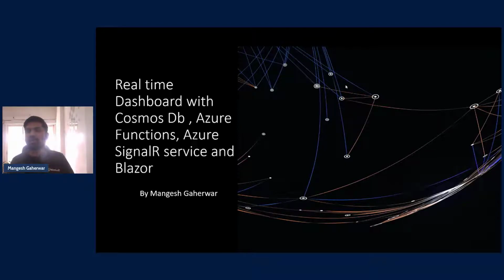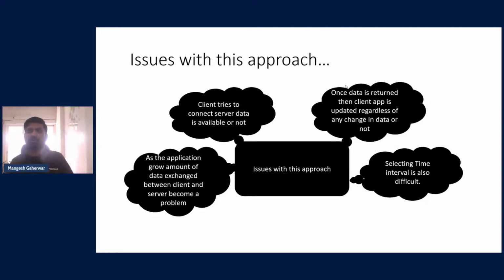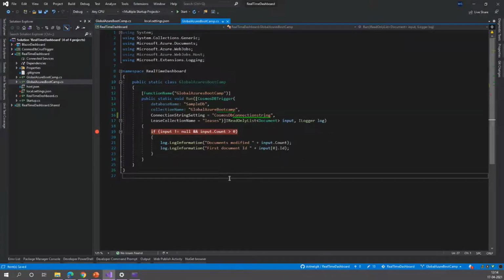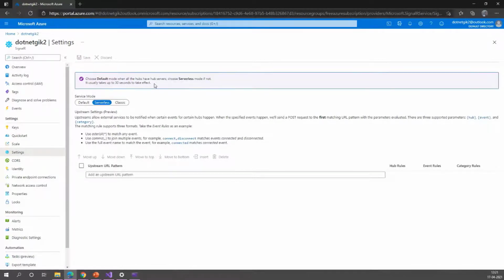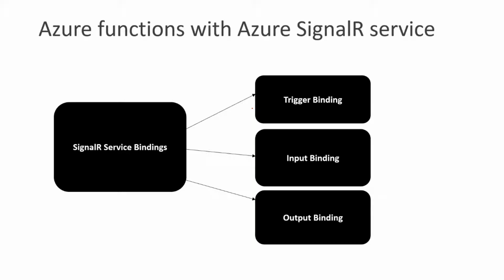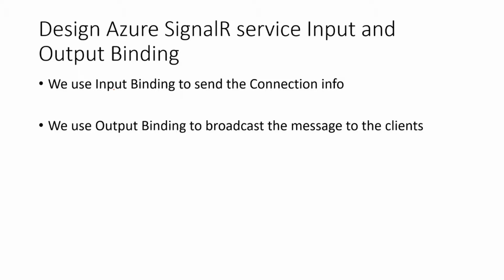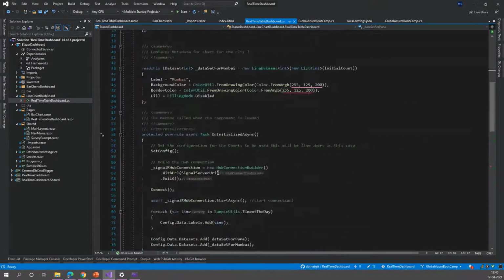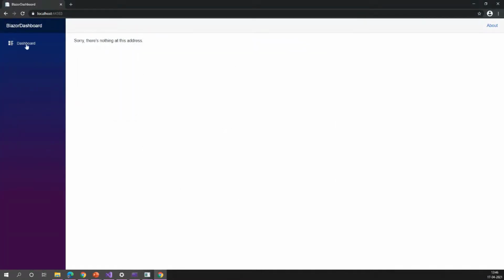Azure CosmosDB, Azure Function, Azure SignalR Service&Blazor | Mangesh Gaherwar | Global Azure 2021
In this session we will be creating a Dashboard application making use of the Azure Cosmos Db change feed Azure function Azure SignalR service and Blazor